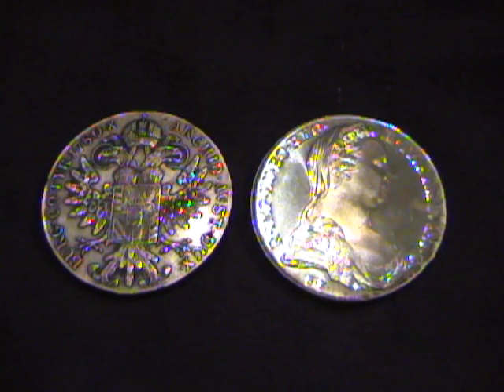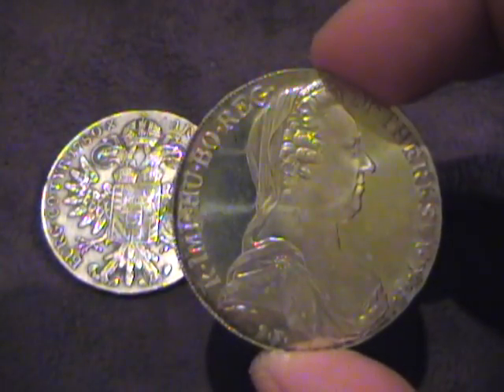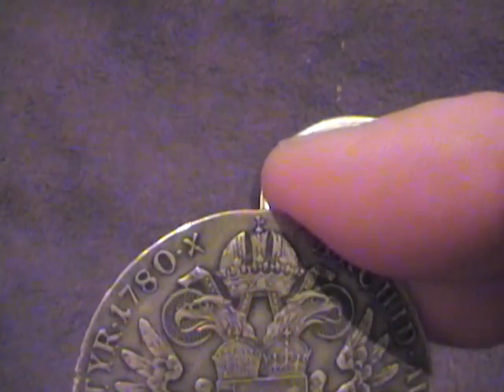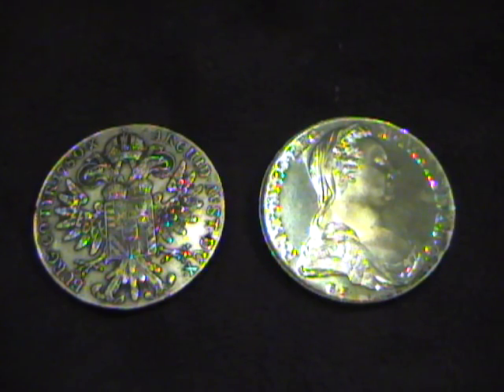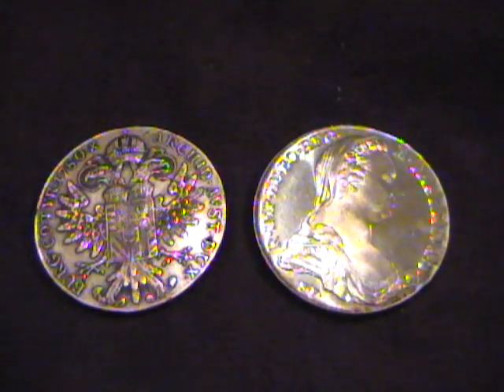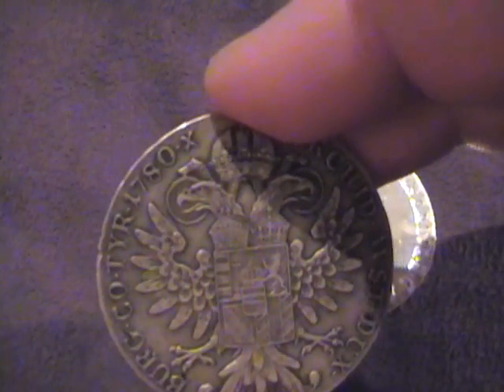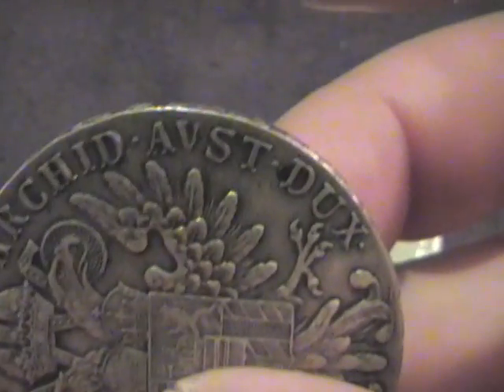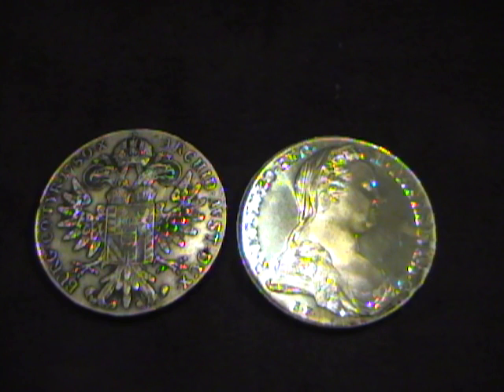Maria Theresa Silver Thaler Dated 1780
Nice-Looking Silver Coin, but be careful not to pay too much.